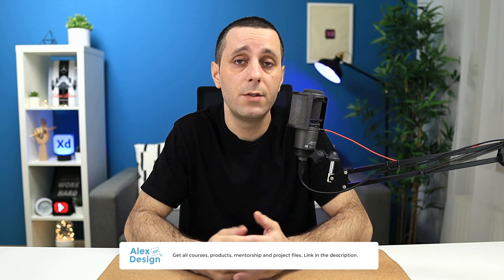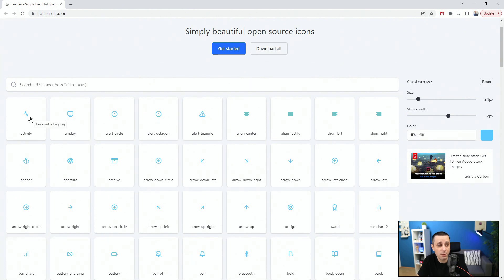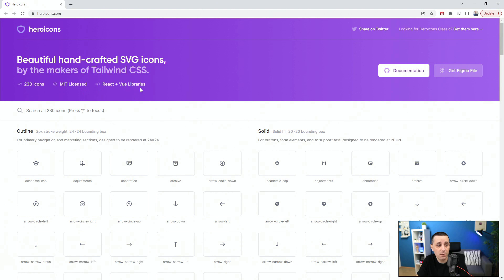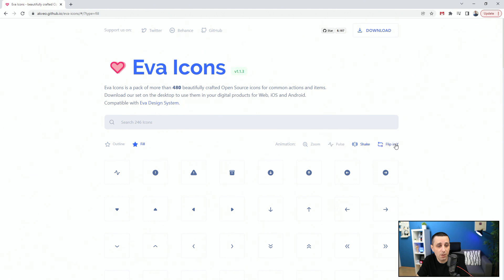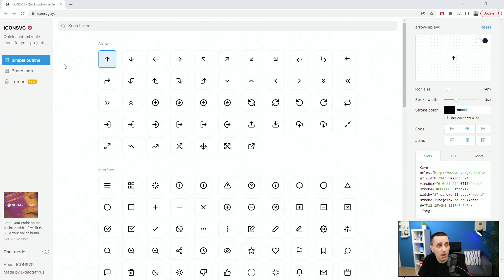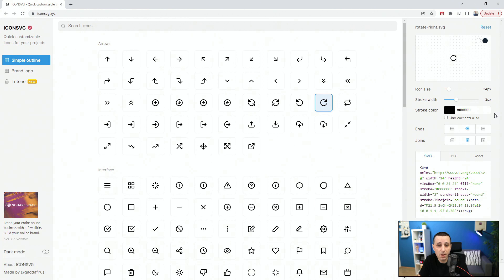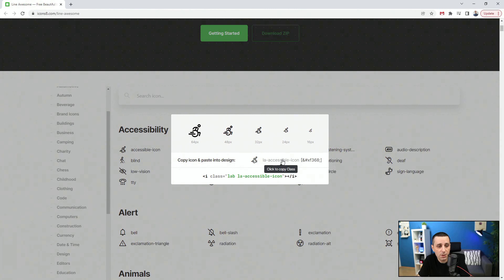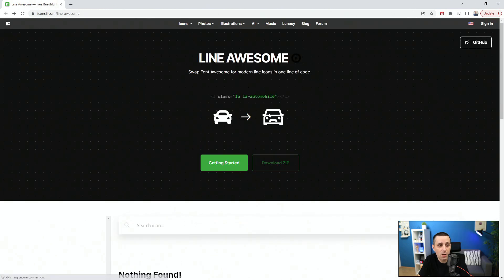Icon Libraries - Resources For Learning UI / UX Design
In this video I am going to show you 5 awesome websites where you can find icon libraries to help you advance your UI / UX design career. To visit any one of these websites, use the links bellow.

WEBSITES MENTIONED

CHAPTERS

0:00 Intro
0:32 Website 1
2:03  Website 2
3:03 Website3
4:03 Website 4
5:35 Website 5
6:59 Outro

Alex